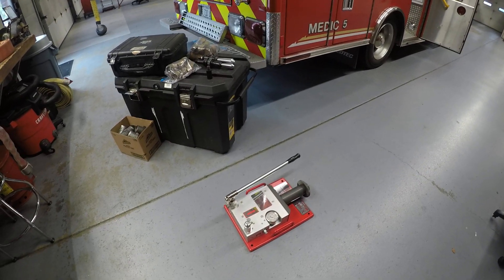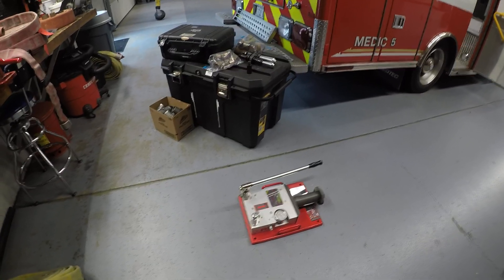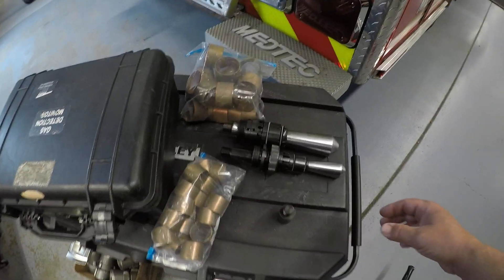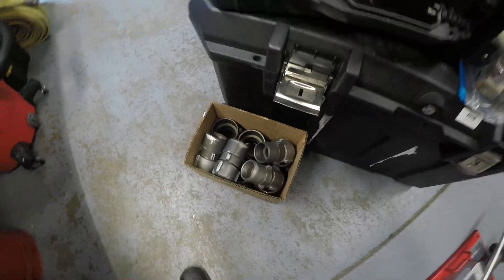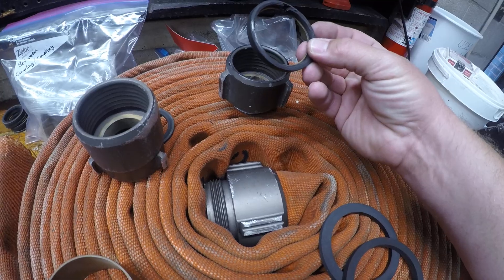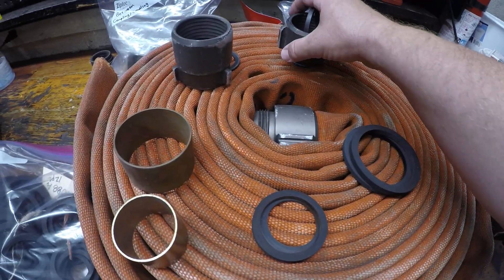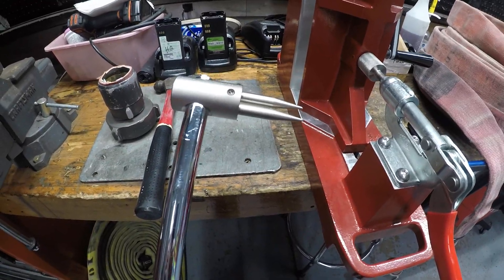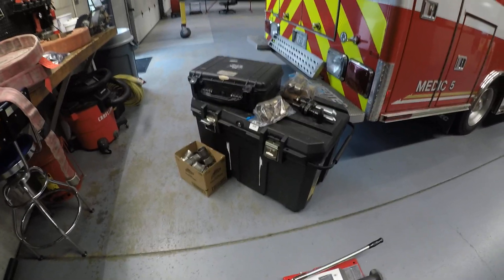Hose repair Machine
This is an instructional video on how to use our new machine which is  used to help firefighters fix broken fire hose.